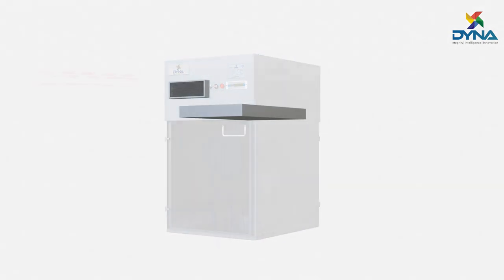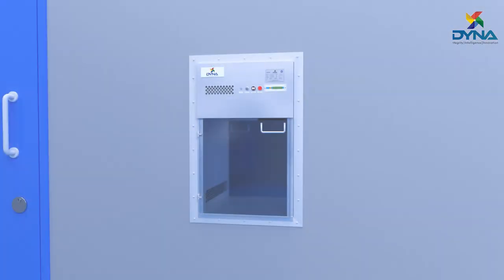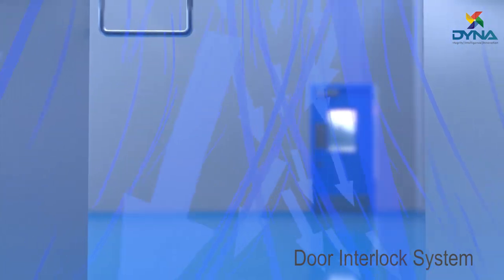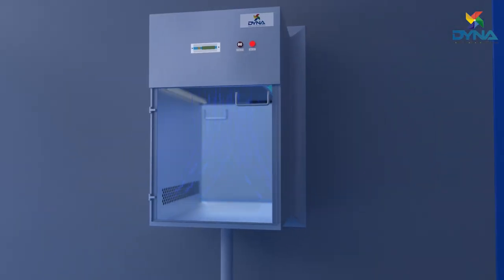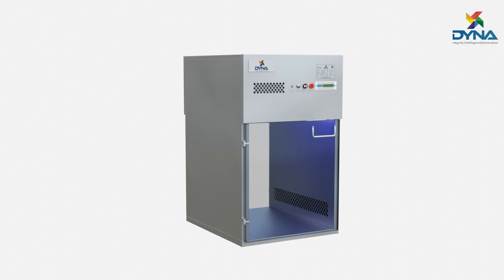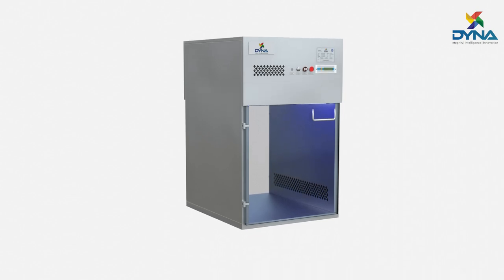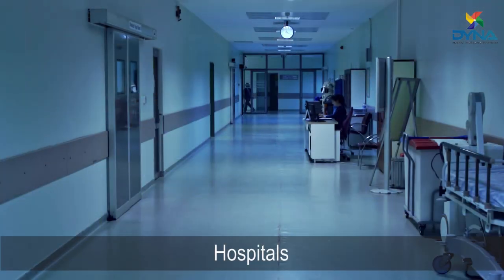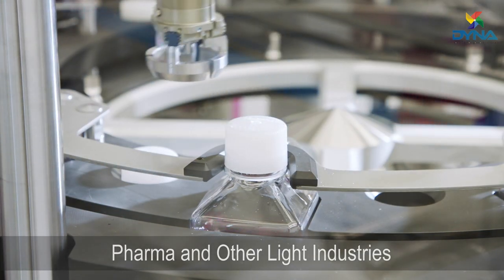Dyna Make Static & Dynamic Pass Box _ Clean Room Equipment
Pass box is one of the cleanroom equipment, which is used to transfer materials from one room to other room through controlled environment in order to avoid contamination.